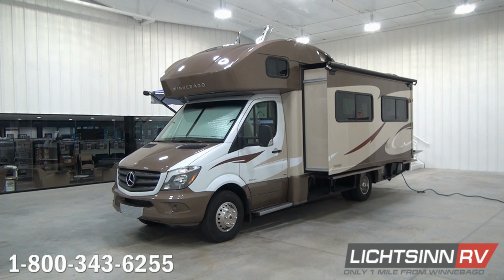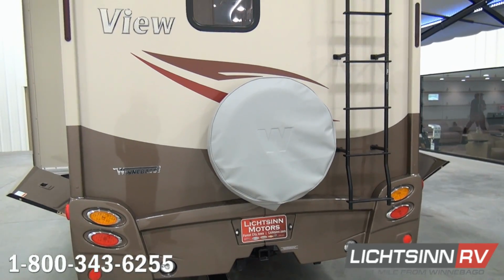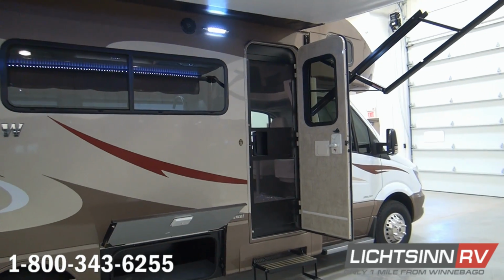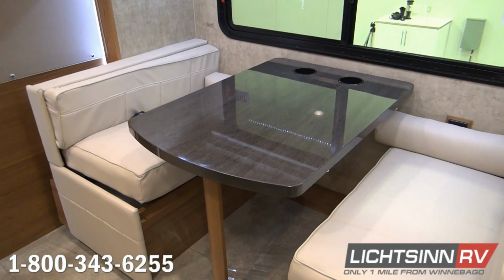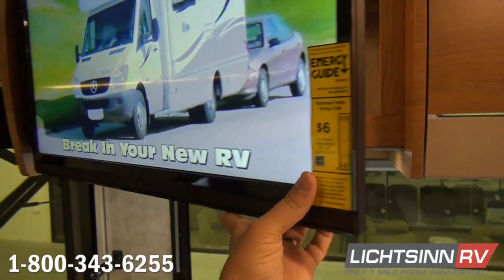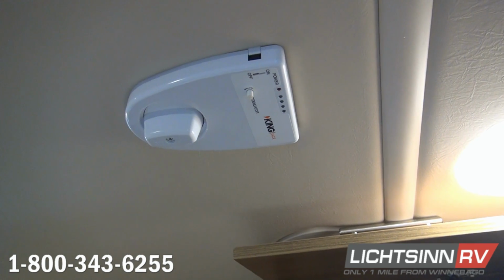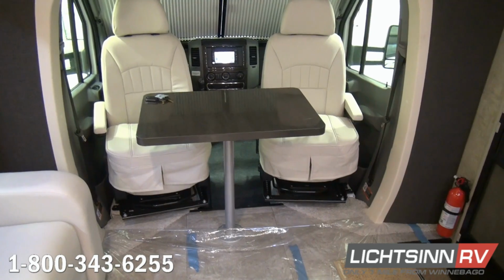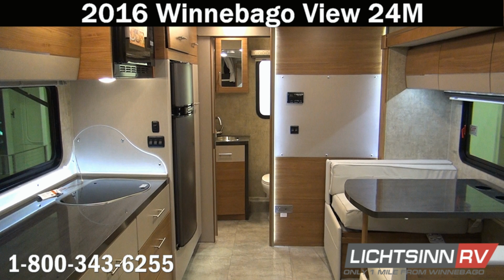Lichtsinn.com - New 2016 Winnebago View 24M Motor Home Class C - Diesel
See new sights with the Winnebago View and Itasca Navion 24M to experience the performance, towing power, and fuel economy of the reputable Mercedes Benz Sprinter chassis. With an emphasis on luxury living, the View and Navion feature SmartSpace computer aided design philosophy.  America’s best selling Sprinter lineup was completely restyled and redesigned in the mid part of the 2015 model year, and now you can move further with one full model year of future resale with this 2016 for less than a 1% price increase!

The steadfast 24M has been lengthened to 25 feet 8 inches to provide:
1. An even longer inline galley with angled dual sinks and abundant counter space
2. An increase in glass coverage that overlooks the patio side
3. A true 60 x 80 inch Queen bed sofa sleeper in the large driver side full wall slide
4. Aosta cherry now includes a contemporary canvas acrylic lower trim for added durability
5. All with less than a 1% price increase!

The following have been made standard equipment:
1. CumminsOnan 3,600 watt MicroQuiet LP generator
2. Primera leather dinette upgrade
3. Interior upgrade package
4. Exterior speaker system
5. Instrument panel applique package
6. Cab window blinds
7. Water purification system
8. Inverter, 1,000 watt
9. MCD solar and blackout shades in the lounge and living area
10. LED ceiling lights that can reduce energy consumption by 70 percent to extend battery life when dry or hotel camping

This 24M includes the following factory installed options:
1. Infotainment Center with Rand McNally RV GPS, including touch screen color monitor with split screen function, Rand McNally RV GPS safe & easy routing, amenities and tools, trips and content, turn by turn voice guidance, CD DVD player, SiriusXM satellite radio, compass, outside temperature, iPod, iPhone, audio integration, Bluetooth hands free calling, and so much more.
2. Cab seat lounge cushions, to provide a more residential, higher feel when utilizing the rotating cab seats
3. Skylight and roof vent with a powered lift, sliding screen, and sliding pleated shade
4. Heat pump in the upgraded AC
5. Heated drainage system
6. Front overhead bed, above cab
7. Side Remi Pleated Cab Window Blinds, in addition to front

At Lichtsinn Motors our website has full video walkarounds on each RV, making it easy for you to purchase. On our website you can go for a virtual test drive, purchase your RV over the phone or the internet, and then take delivery at our dealership, which is only 1 Mile from Winnebago, Itasca, and Era here in Forest City, Iowa!

Lichtsinn RV is America's closest RV dealer to Winnebago, Itasca and Winnebago Touring Coach, located just one mile north of the Winnebago factory in Forest City, Iowa.